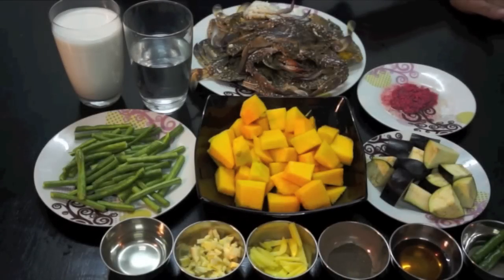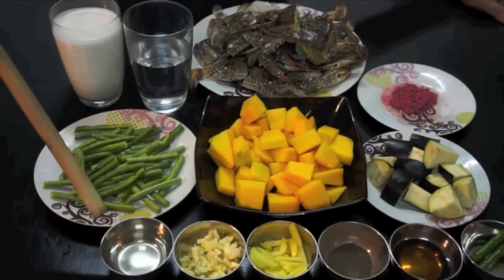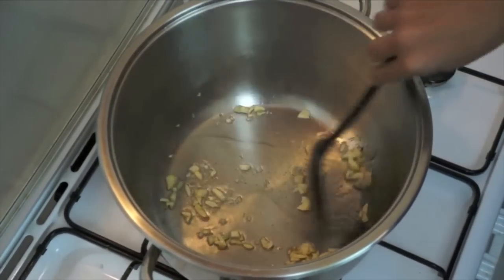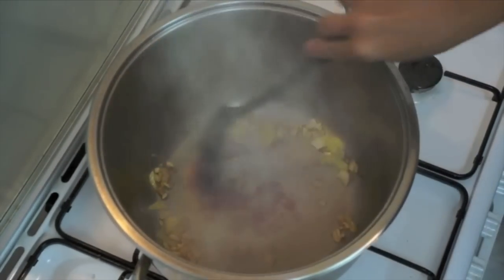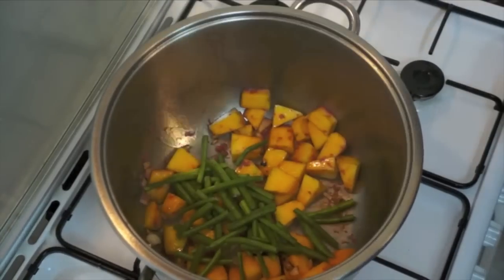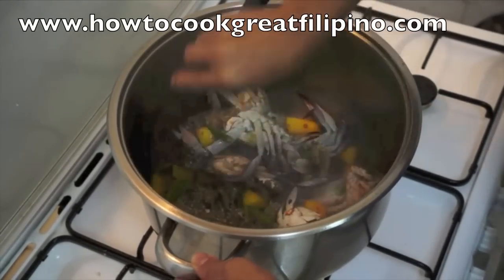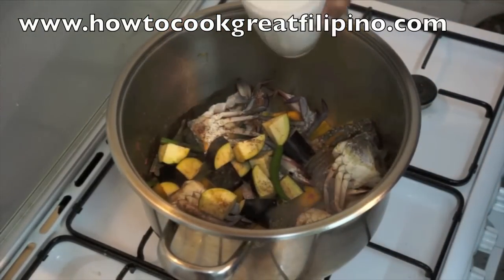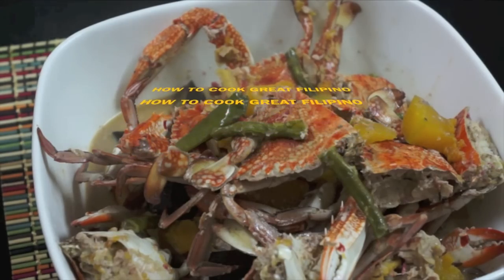Ginataang Alimasag Recipe - Pinoy Filipino Crab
Philippine cuisine consists of the food, preparation methods and eating customs found in the Philippines. The style of cooking and the food associated with it have evolved over many centuries from its Austronesian origins to a mixed cuisine of Malay, Spanish, Chinese, and American, as well as other Asian and Latin influences adapted to indigenous ingredients and the local palate.
Dishes range from the very simple, like a meal of fried salted fish and rice, to the elaborate paellas and cocidos created for fiestas, also spaghetti and lasagna of Italian origin. Popular dishes include: lechón (whole roasted pig), longganisa (Philippine sausage), tapa (cured beef), torta (omelette), adobo (chicken and/or pork braised in garlic, vinegar, oil and soy sauce, or cooked until dry), kaldereta (meat in tomato sauce stew), mechado (larded beef in soy and tomato sauce), ‪
puchero (beef in bananas and tomato sauce), afritada (chicken and/or pork simmered in a peanut sauce with vegetables), kare-kare (oxtail and vegetables cooked in peanut sauce), pinakbet (kabocha squash, ‪
eggplant, beans, okra, and tomato stew flavored with shrimp paste) crispy pata (deep-fried pig's leg), hamonado (pork sweetened in pineapple sauce), sinigang ‪
(meat or seafood in sour broth), pancit (noodles), and lumpia (fresh or fried spring rolls).
"Adobo/Inadobo" − cooked in vinegar, oil, garlic and soy sauce.
"Babad/Binabad/Ibinabad" − to marinate.
"Banli/Binanlian/Pabanli" − blanched.
"Bagoong/Binagoongan/ -- sa Bagoong" − cooked with fermented fish paste bagoong.
"Binalot" -- literally "wrapped." This generally refers to dishes wrapped in banana leaves, pandan leaves, or even aluminum foil. The wrapper is generally inedible (in contrast to lumpia — see below).‪
"Buro/Binuro" − fermented.
"Daing/Dinaing/Padaing" − marinated with garlic, vinegar, and black peppers. Sometimes dried and usually fried before eating.
"Guinataan/sa Gata" − cooked with coconut milk.
"Guisa/Guisado/Ginisa" or "Gisado" − sautéed with garlic, onions and/or tomatoes.
"Halabos/Hinalabos" -- mostly for shellfish. Steamed in their own juices and sometimes carbonated soda.
"Hilaw/Sariwa" -- unripe (for fruits and vegetables), raw (for meats). Also used for uncooked food in general (as in lumpiang sariwa).
"Hinurno" -- baked in an oven or roasted.
"Ihaw/Inihaw" − grilled over coals.
"Kinilaw" or "Kilawin" − fish or seafood marinated in vinegar or calamansi juice along with garlic, onions, ginger, tomato, peppers.
"Laga/Nilaga/Palaga" − boiled/braised.
"Nilasing" − cooked with an alcoholic beverage like wine or beer.
"Lechon/Litson/Nilechon" − roasted on a spit.
"Lumpia" -- wrapped with an edible wrapper.
"Pinakbet" − to cook with vegetables usually with sitaw (yardlong beans), calabaza, talong (eggplant), and ampalaya (bitter melon) among others and bagoong.
"Paksiw/Pinaksiw" − cooked in vinegar.
"Pangat/Pinangat" − boiled in salted water with fruit such as tomatoes or ripe mangoes.
"Palaman/Pinalaman" − "filled" as in siopao, though "palaman" also refers to the filling in a sandwich.
"Pinakuluan" -- boiled.
"Prito/Pinirito" − fried or deep fried. From the Spanish frito.
"Relleno/Relyeno" -- stuffed.
"Tapa/Tinapa" -- dried and smoked. Tapa refers to meat treated in this manner, mostly marinated and then dried and fried afterwards. Tinapa meanwhile is almost exclusively associated with smoked fish.
"Sarza/Sarciado" -- cooked with a thick sauce.
"Sigang/Sinigang" − boiled in a sour broth usually with a tamarind base. Other common souring agents include guava, raw mangoes, calamansi also known as calamondin.
"Tosta/Tinosta/Tostado" -- toasted.
"Torta/Tinorta/Patorta" -- to cook with eggs in the manner of an omelette.